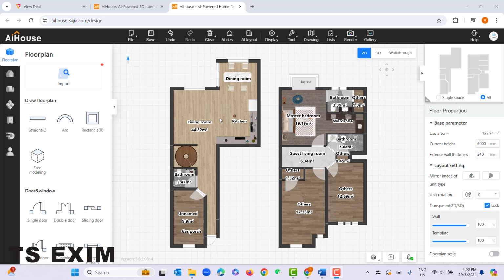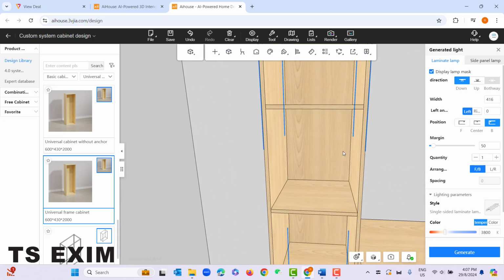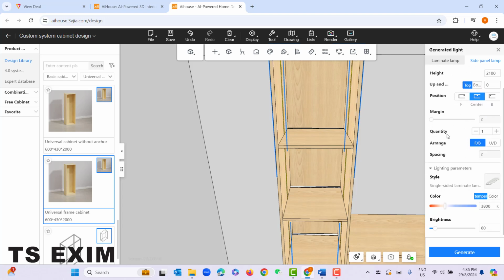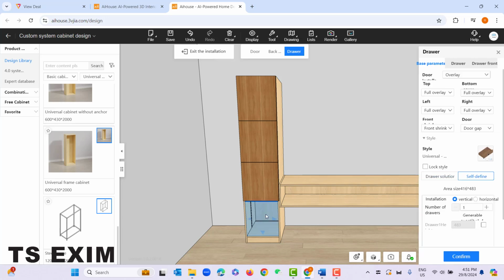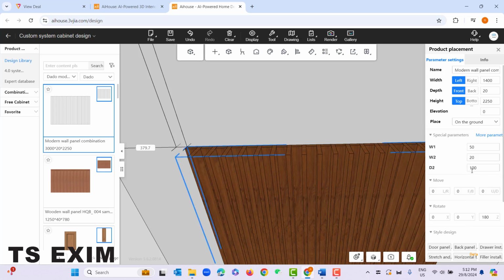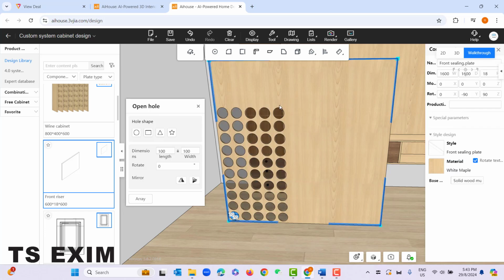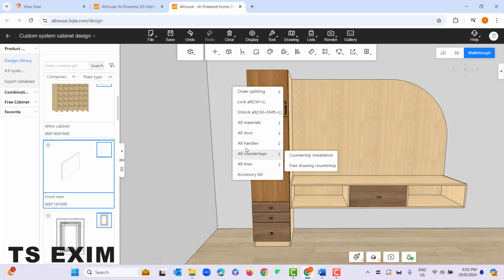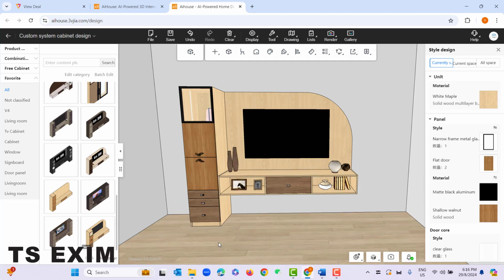[V5+ | AiHouse 3 Days Basic Training] Chapter 7 - TV Cabinet Design